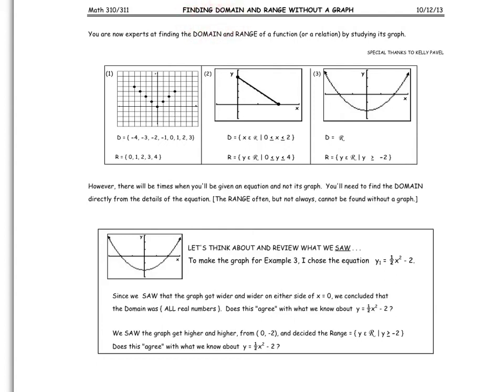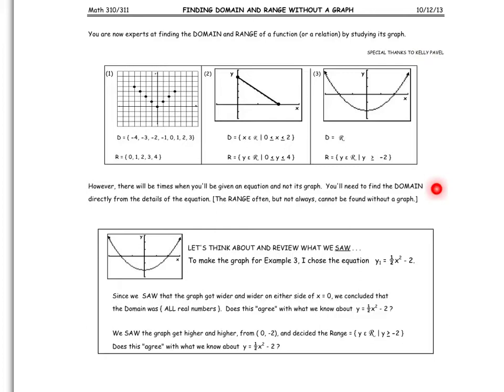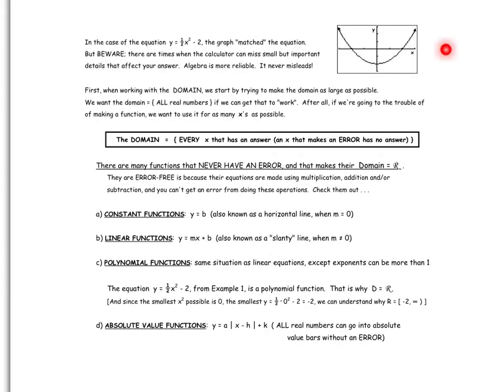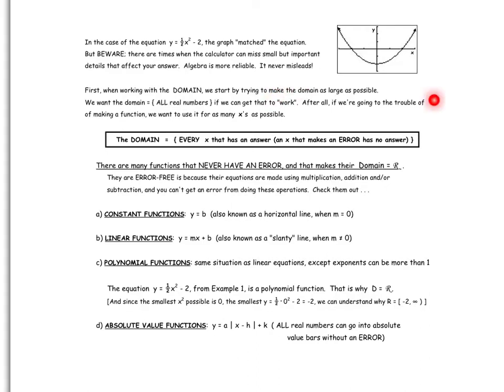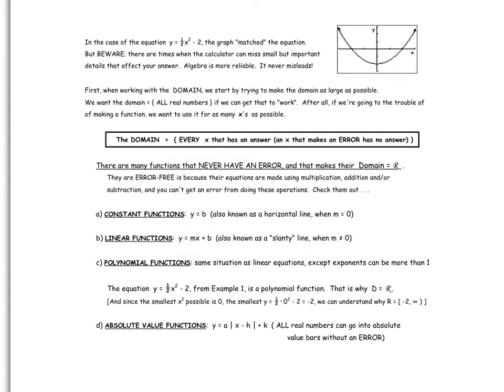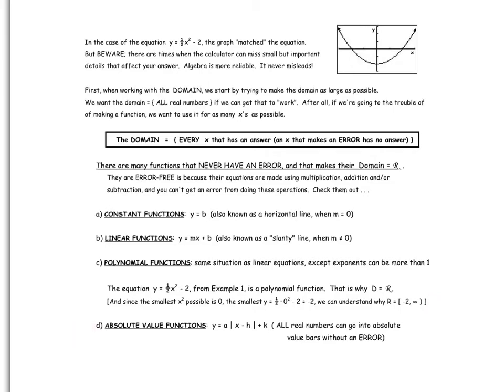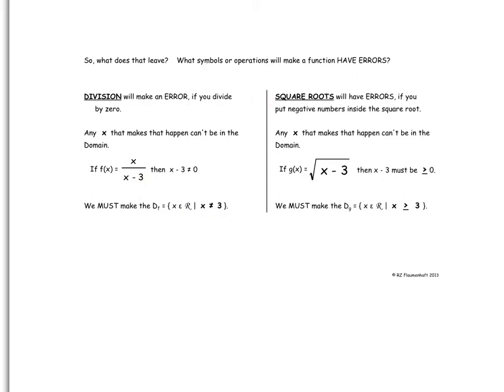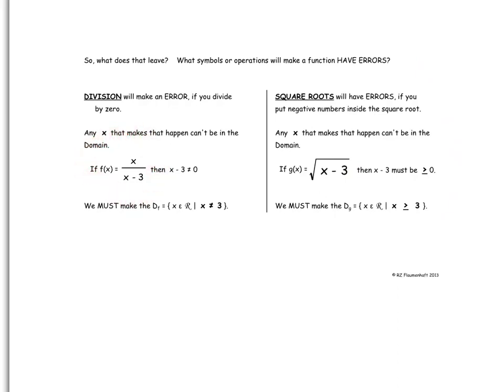Finding DOMAIN From an Equation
Learn which functions will have Domain={all real numbers} and which not. Learn how to find the Domain of such functions from its equation.